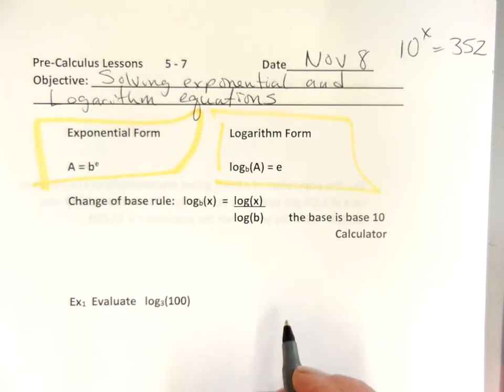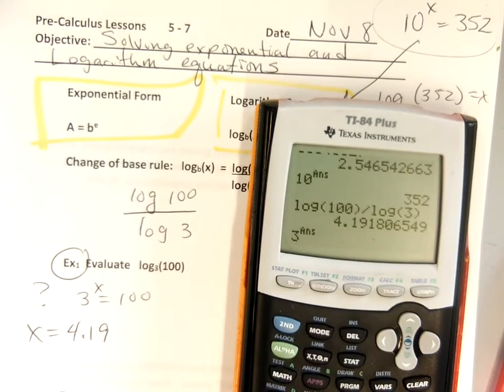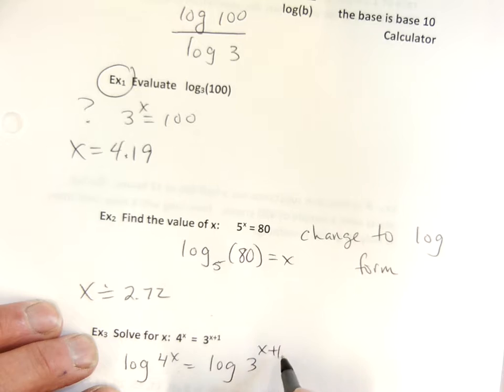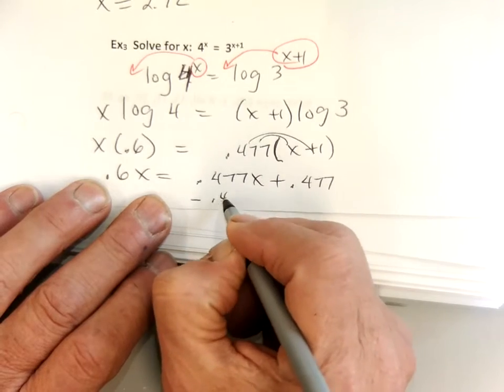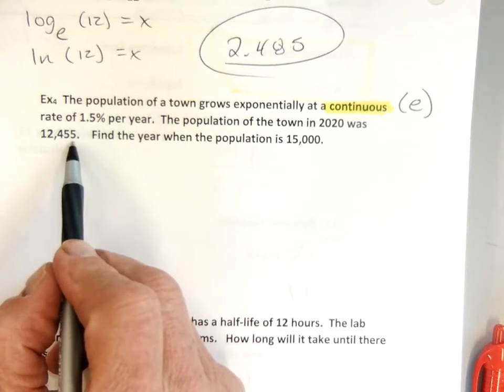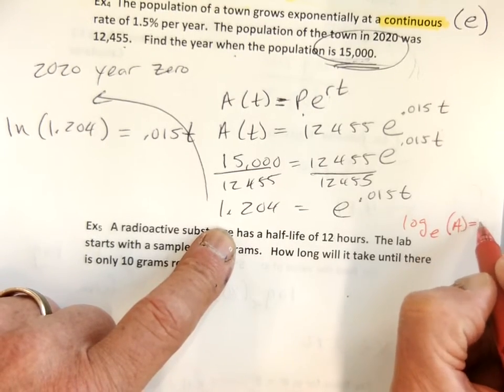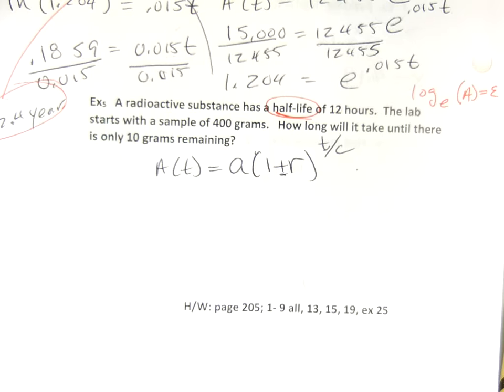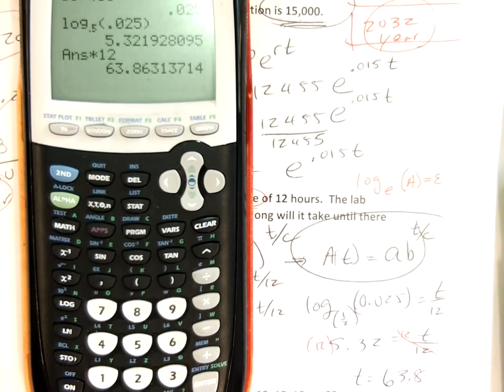pRE 5 7